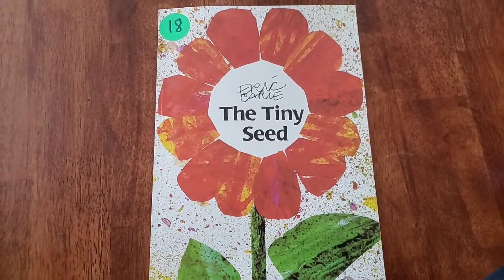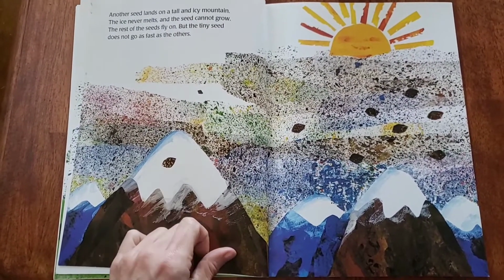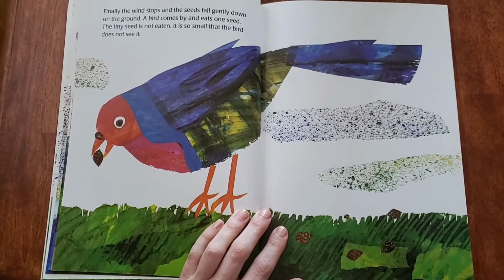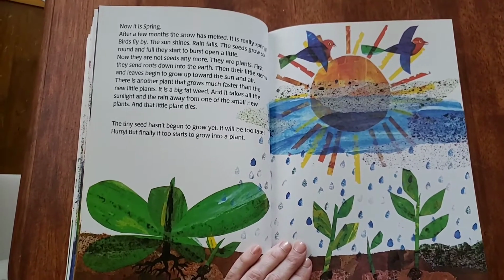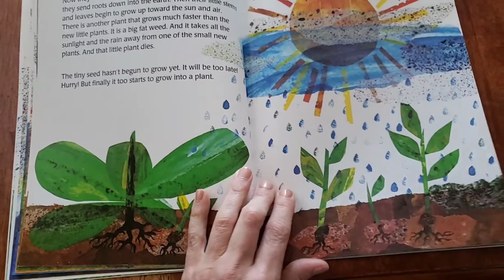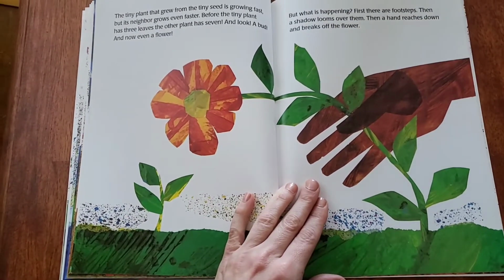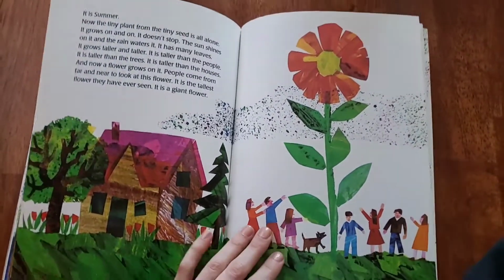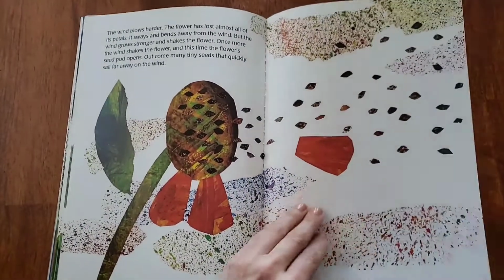April 15, 2020